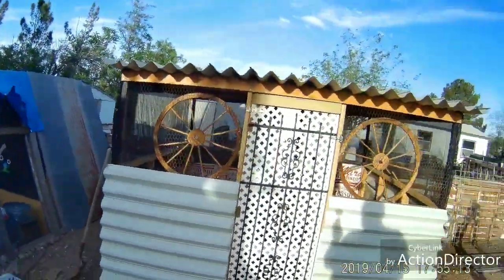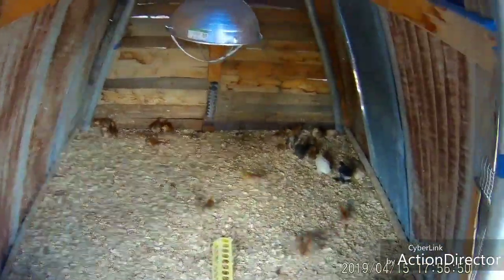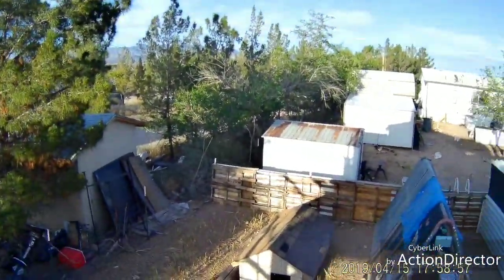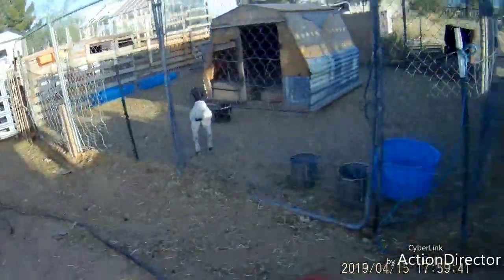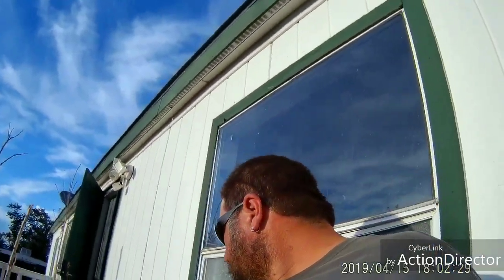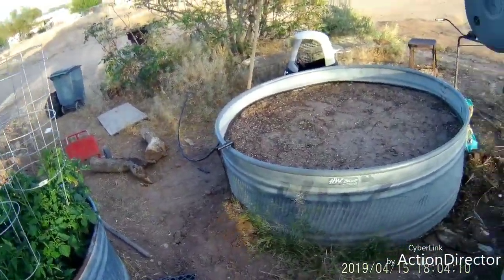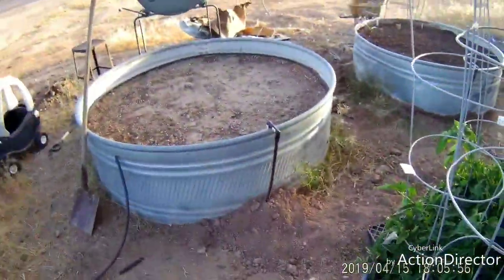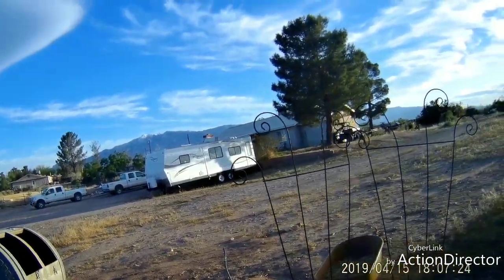Welcome to the homestead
Farm tour